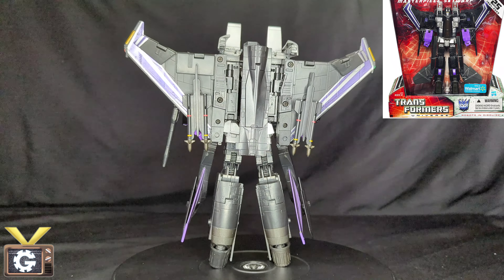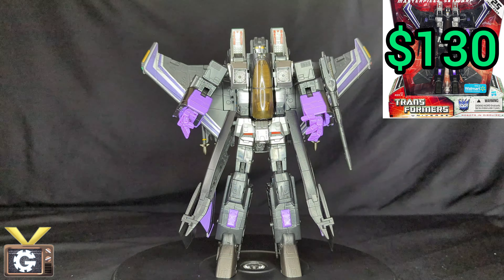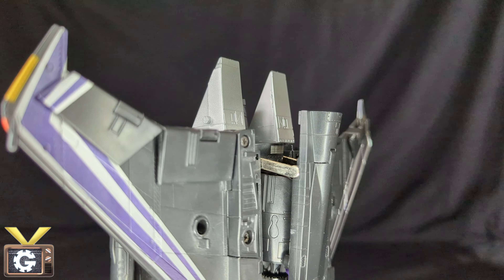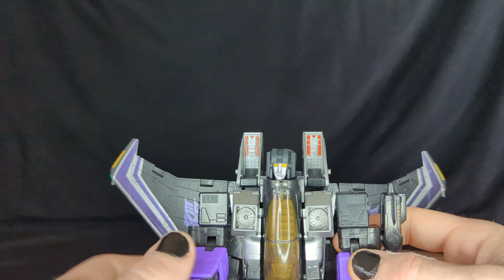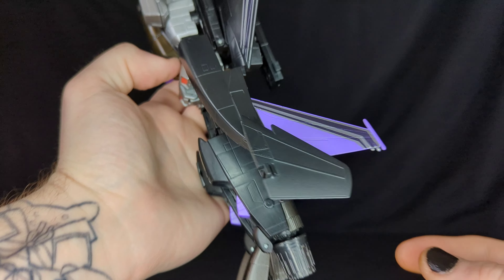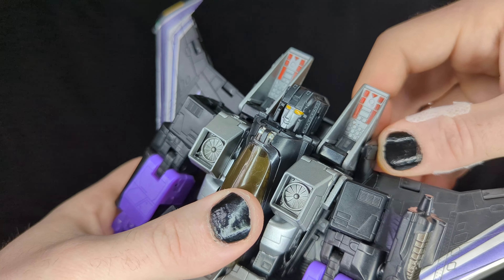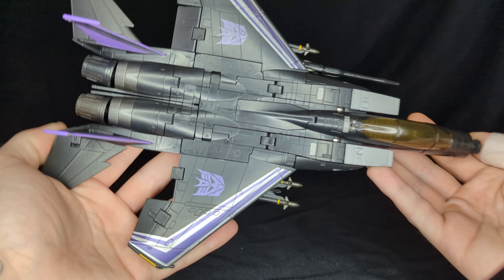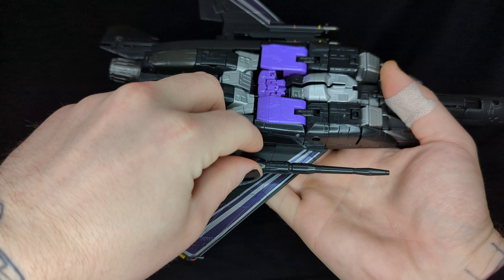$10 Walmart Exclusive 25th Years Anniversary Transformers Masterpiece Skywarp Review / VaughnGear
Today we're reviewing the walmart exclusive 25th years anniversary transformers univers masterpiece skywarp.
That we got for only $10 at the Geek Out Convention!

Time Stamp.
00:00 - Intro Transformers Masterpiece Skywarp Review.
00:28 - Transformers Masterpiece Skywarp Market Price.
01:08 - Transformers Masterpiece Skywarp G1 360 Review.
01:28 - Transformers Masterpiece Skywarp Close Up Look.
02:19 - Transformers Masterpiece Skywarp Articulation.
04:23 - Transformers Masterpiece Skywarp Accessories.
06:10 - Transformers Masterpiece Skywarp Size Comparison.
06:40 - Transformers Masterpiece Skywarp Transformation.
07:09 Transformers Masterpiece Skywarp Jet Mode Review.
08:20 - Transformers Masterpiece Skywarp Jet Mode Size Comparison.
08:47 - Closing Transformers Masterpiece Skywarp Review.